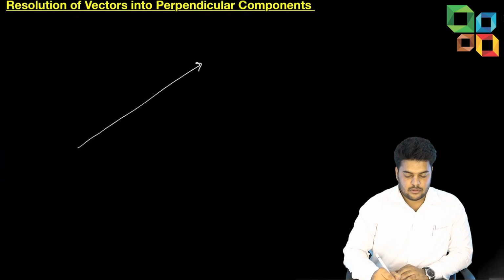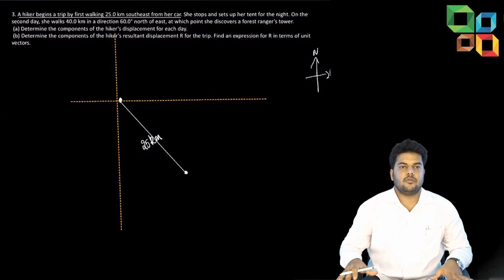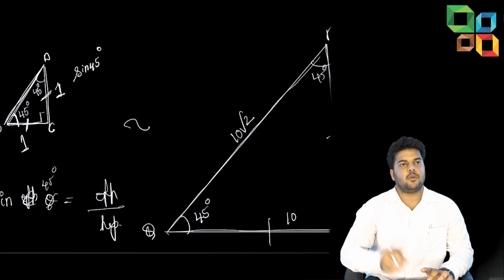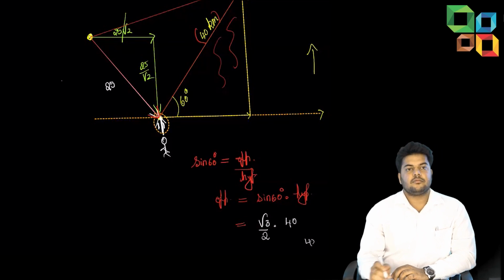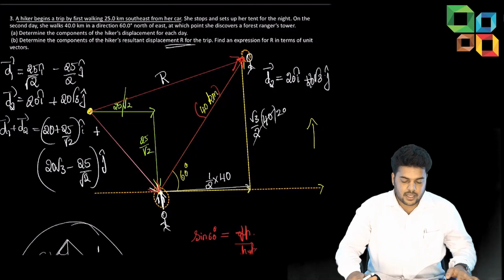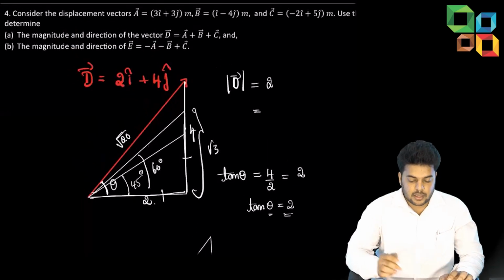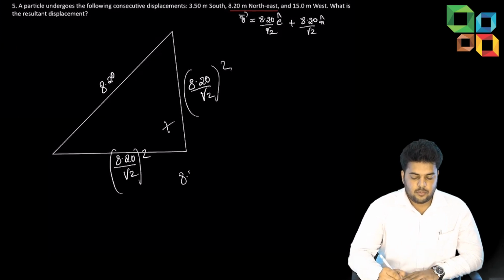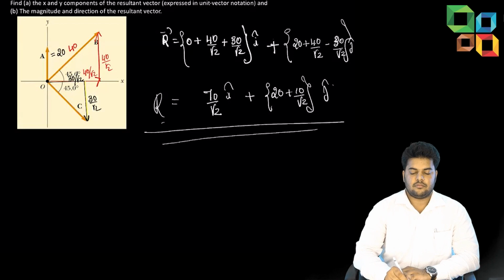Foundation | Grade 10 | Maths | Vector algebra - comprehensive problems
In this video, the instructor discusses some comprehensive problems on addition and subtraction of vectors. Solving these problems also require some ideas of trigonometry.